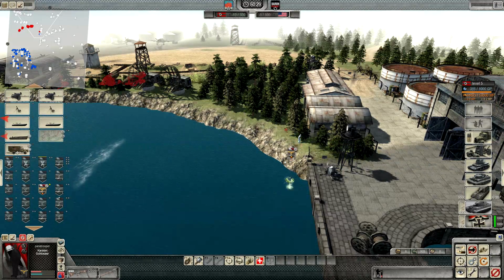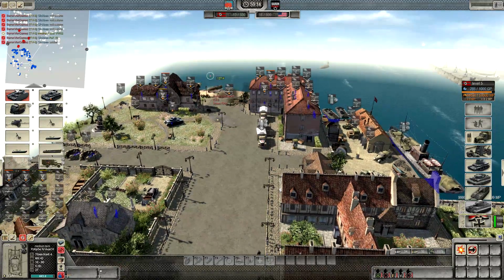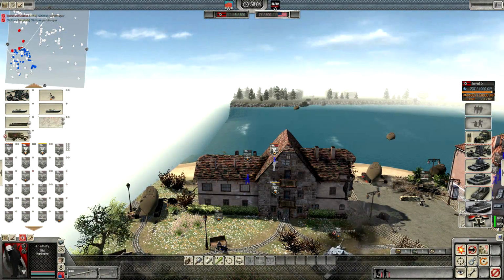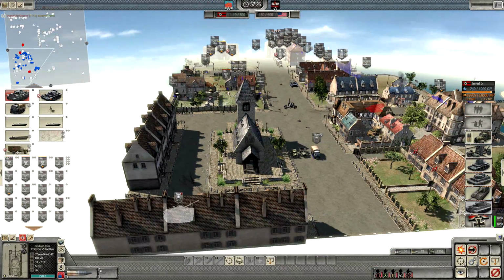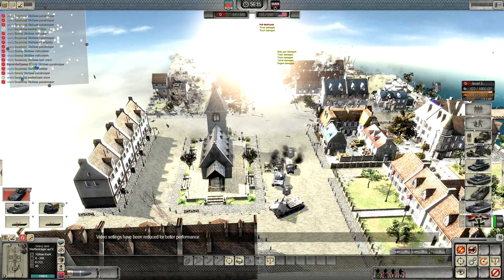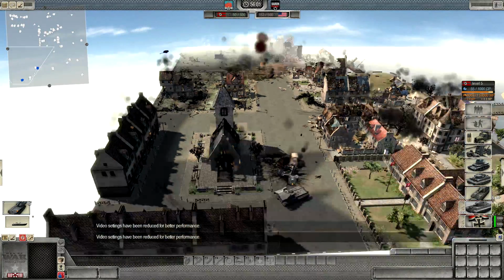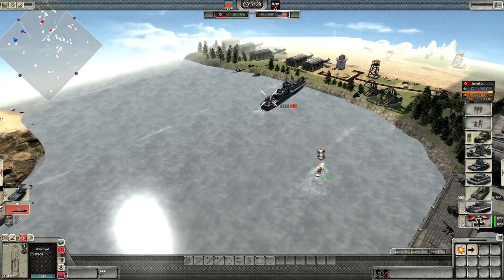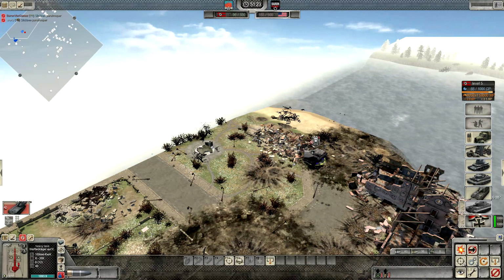Fighting off the Nuclear Armada - Men of War Assault Squad 2 - NUKE TANKS!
This one was to awesome not to record, big shout out to my boy Baron for making this mod along side his team of high tech insanely skilled micro alpacas.